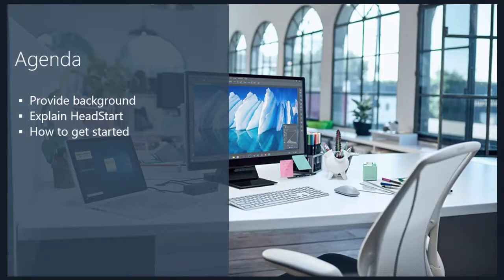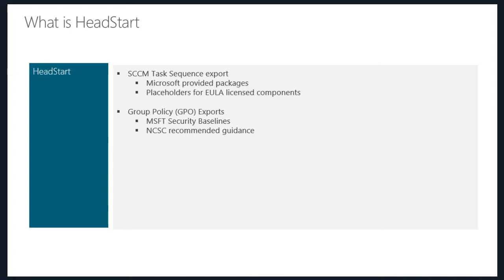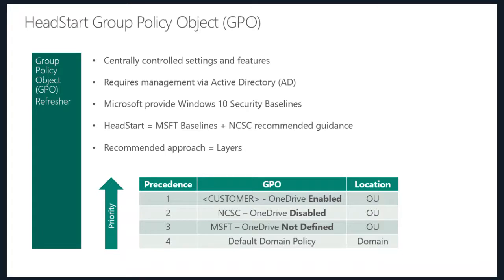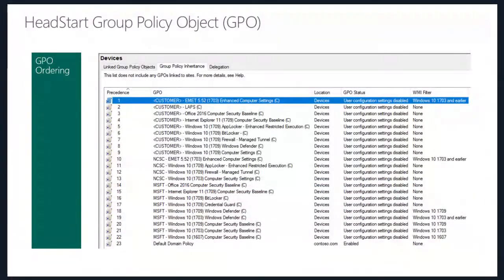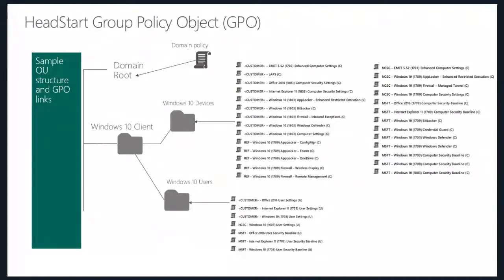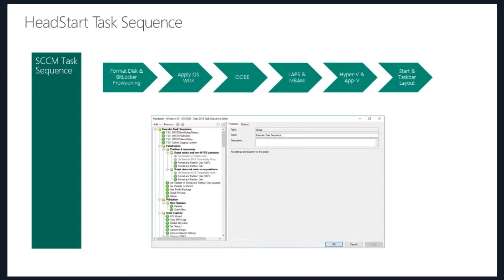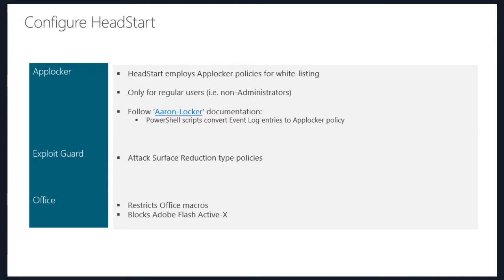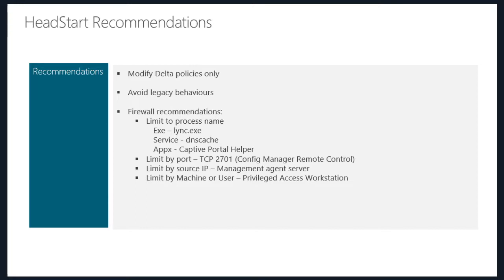Microsoft HeadStart Masterclass Win 10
NHS Specific